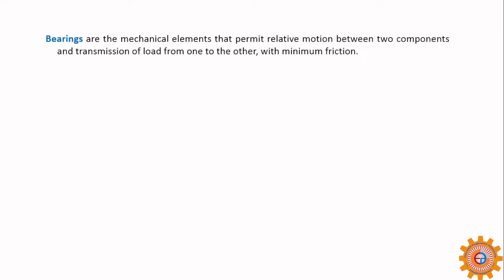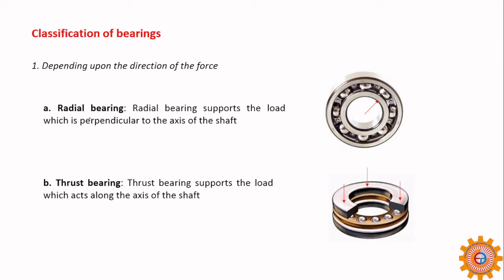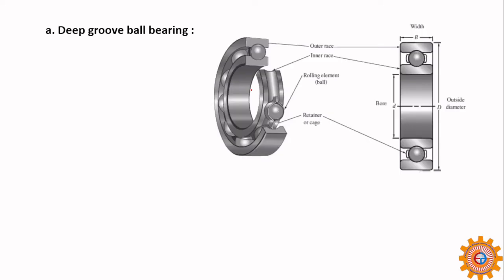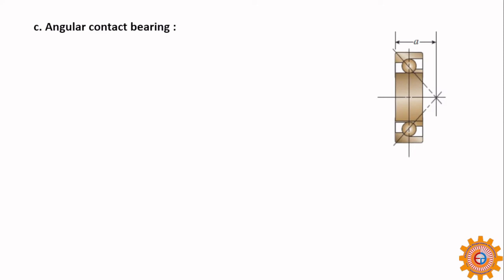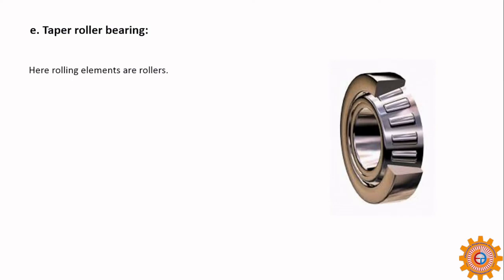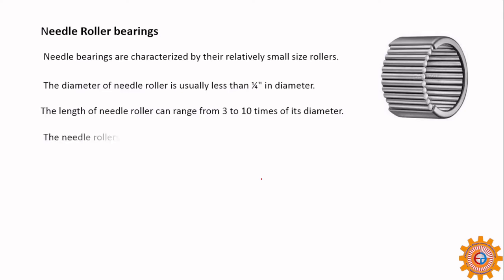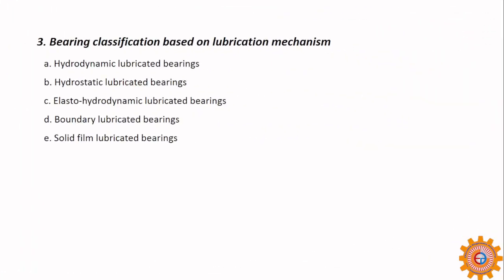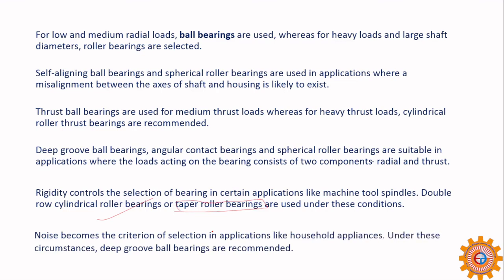INTRODUCTION ON BEARINGS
BEARINGS CLASSIFICATION